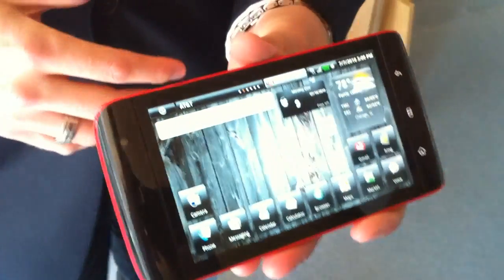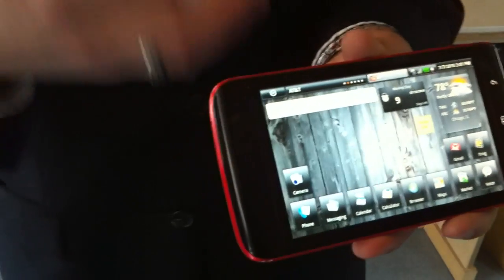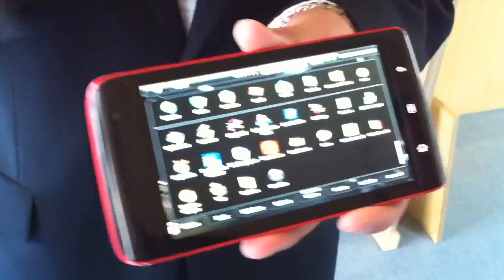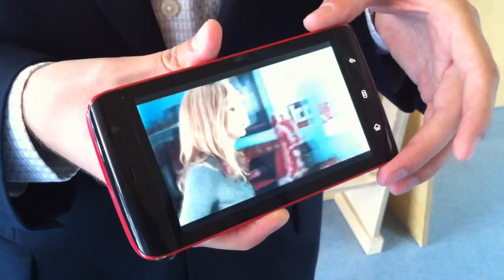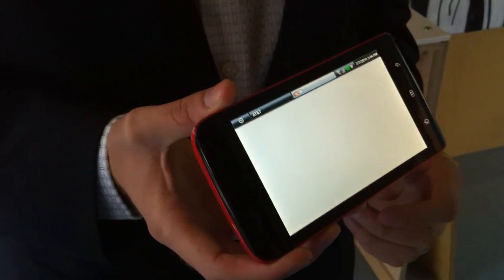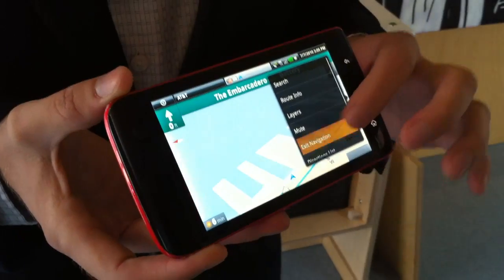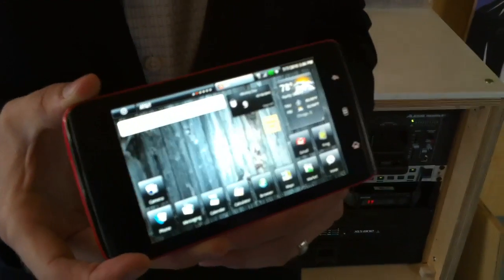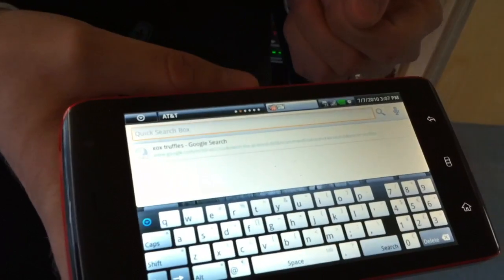Dell Streak Demo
A Dell product manager gives us a walkthrough of the new Dell Streak, an Android mobile device